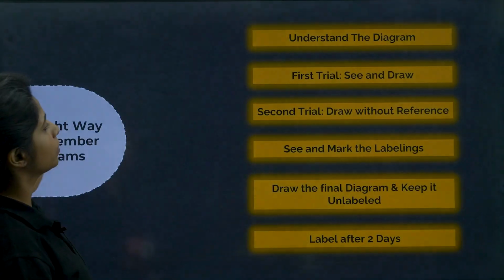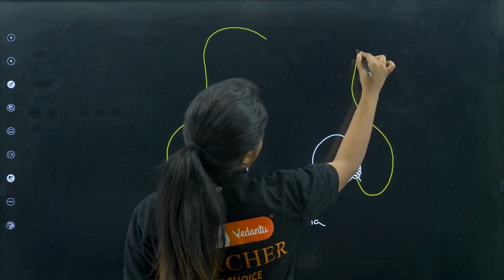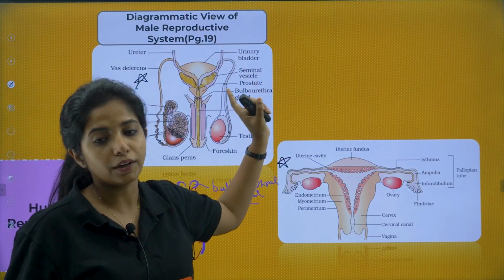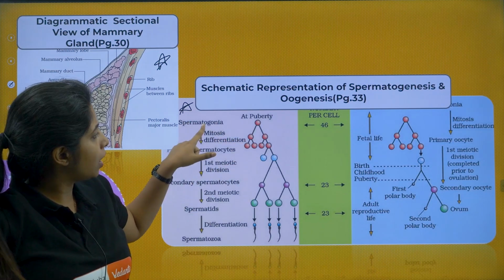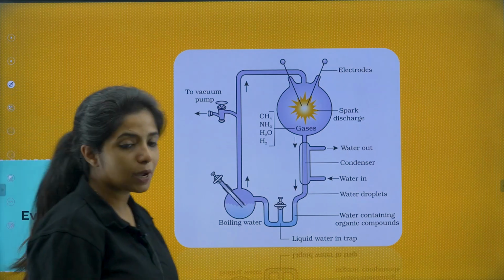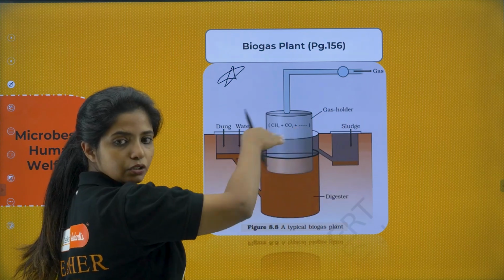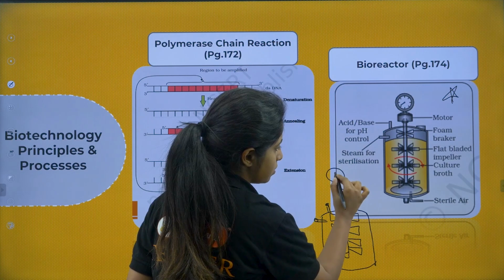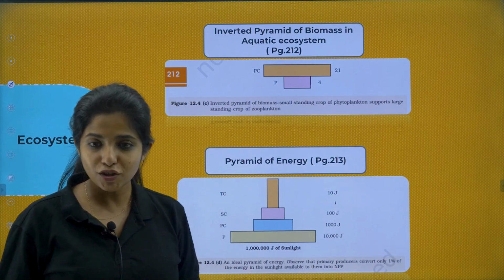Day 56 PU2 Brahmastra Biology | Most Important Diagrams Part 2#puboard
Hello PU 2 2025 aspirants! 🚀

Welcome to Day 56 of the PU 2 Brahmastra Series, where Jasmine Ma'am dives into the most important biology diagrams you need to know for PU 2 2025. In this video, we’ll cover key diagrams that frequently appear in both PU Board exams and KCET Biology, helping you boost your preparation and confidence.

🔼Detailed explanations of high-weightage biology diagrams.
🔼Tips to master diagram-based questions in your exams.
🔼Essential tricks to score higher in Biology for KCET 2025.
💡 Don’t miss out—these diagrams are critical for success!

👉 Follow the PU 2 Brahmastra Series Playlist for complete coverage of all subjects!